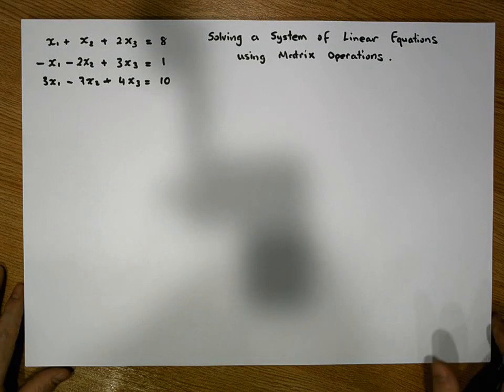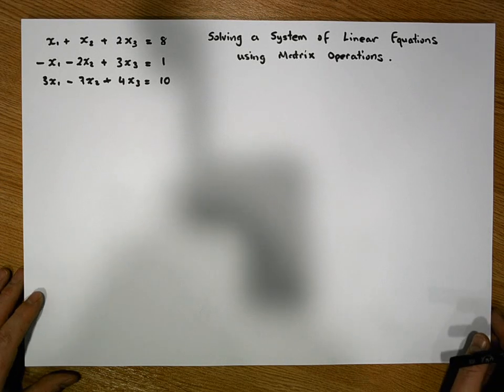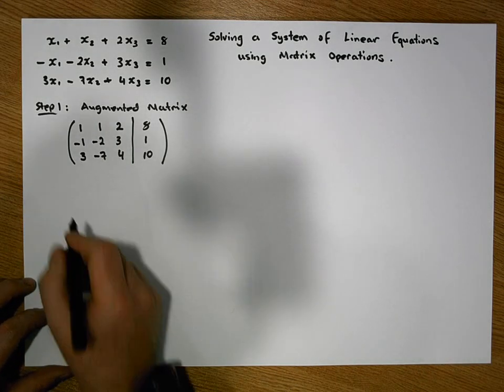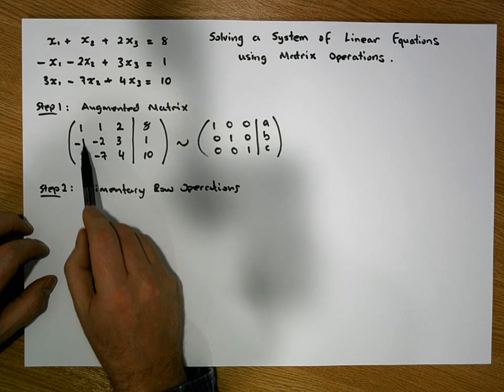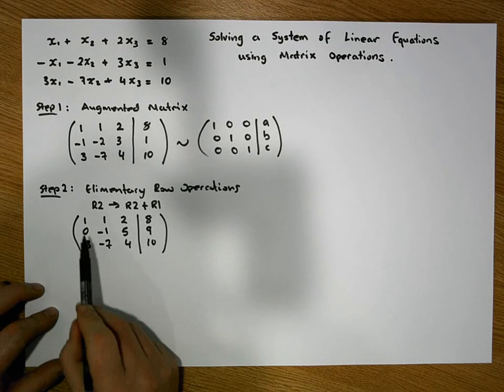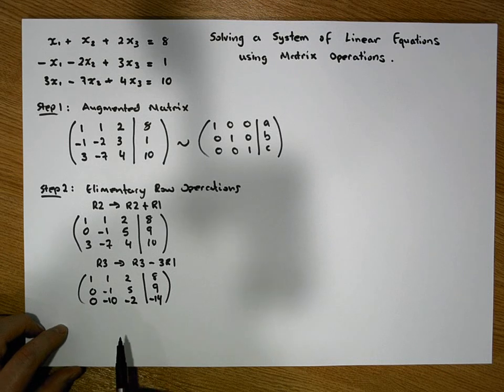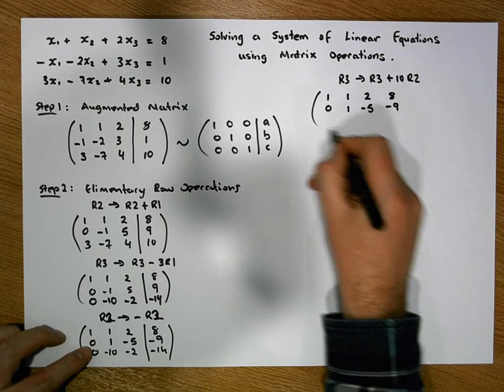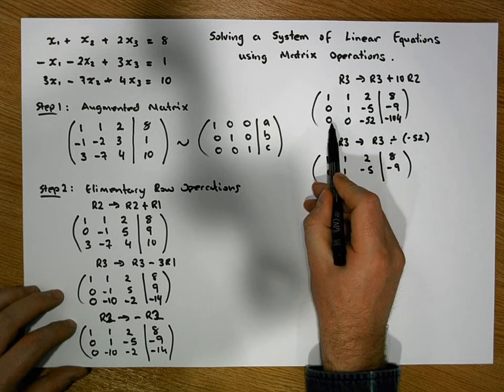Linear Algebra: Using Gauss-Jordan Elimination to Solve a System of Linear Equations - Part 1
This short video details the steps to be followed in order to solve a system of linear equations using matric operations. In particular, the video details the application of Gauss-Jordan elimination and reduced row echelon form of a matrix of equation unknowns.